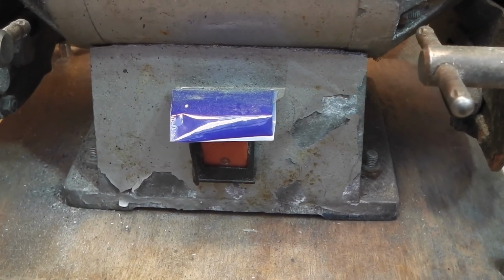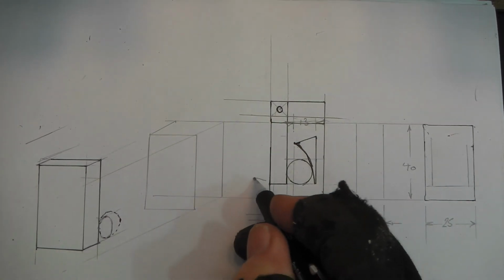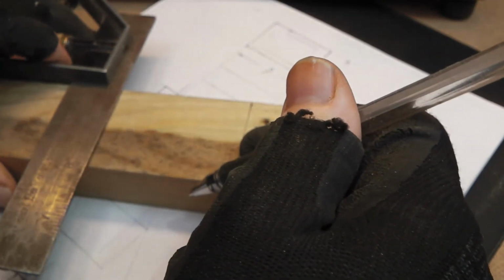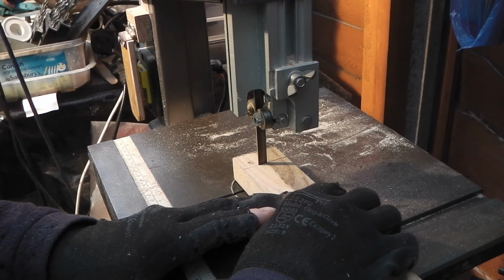Bench grinder homemade safety switch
I wanted something mainly to keep the dust from clogging the switch,  I have protected the grinder from being accidentally switched on, which is a bonus.
Very pleased as it cost nothing to make.